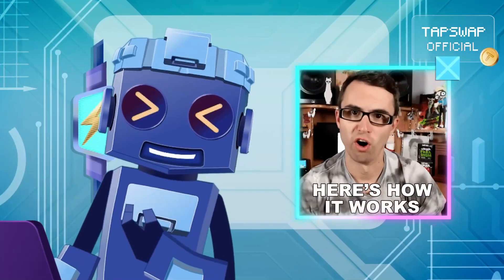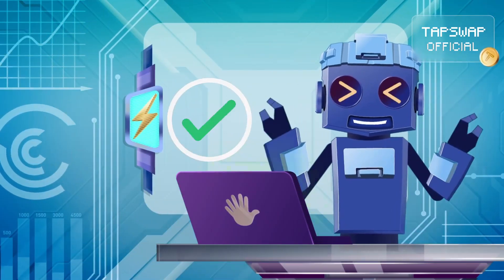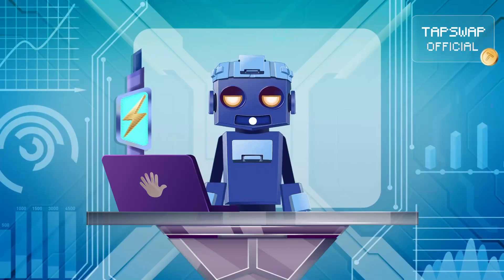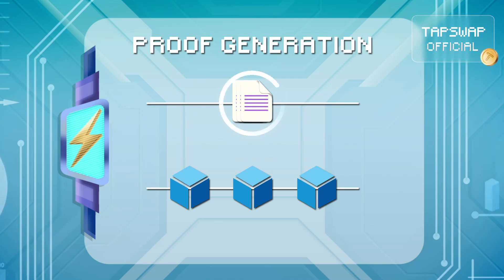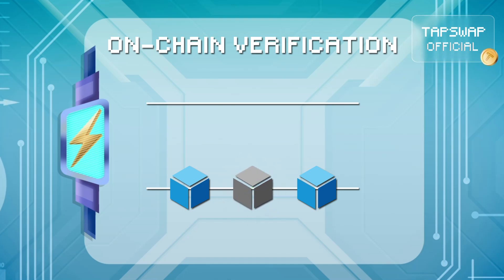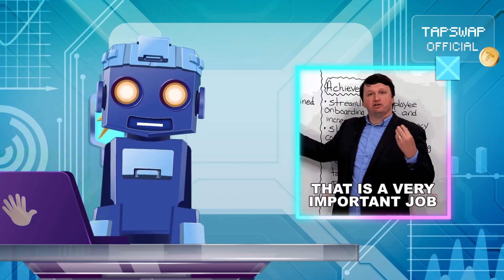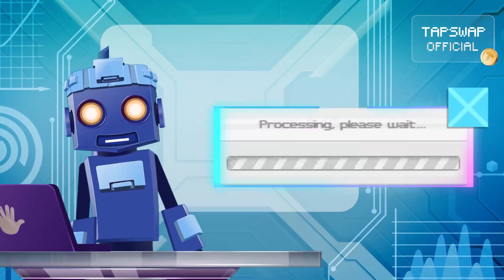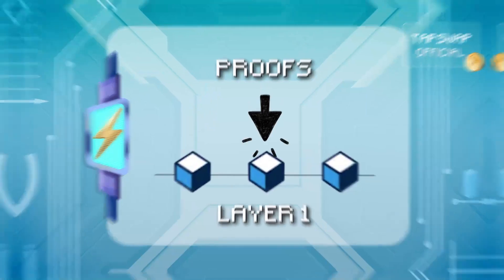What Are ZK-Rollups? 🤖 Speed, Privacy & ETH's Future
TapSwap Curious Crypto World Facts 🤖

💥 Can privacy, speed, and scalability coexist in crypto? Enter ZK-Rollups — the game-changing tech that’s making Ethereum lightning-fast and insanely efficient without compromising security. These are not your average rollups. They use zero-knowledge proofs to compress data and deliver instant verifications on-chain. Sounds complex? That’s because it is… and that’s why you’ll want to watch this!

🔐 Discover how ZK-Rollups are reshaping the Ethereum ecosystem, making DeFi, NFTs, and transactions smoother and smarter. This revolutionary solution isn’t just fast — it’s cryptographically brilliant.

❓ What makes ZK-Rollups different from other Layer 2 solutions?
❓ How do zero-knowledge proofs actually work?
❓ Can ZK-Rollups make Ethereum as fast as Solana?
❓ Why are developers and investors betting big on ZK tech?
❓ Are ZK-Rollups the future of secure Web3 scaling?

Find out why ZK-Rollups are a game-changer for Ethereum and how they’re addressing blockchain’s biggest challenges!